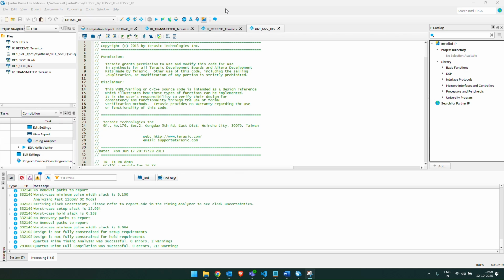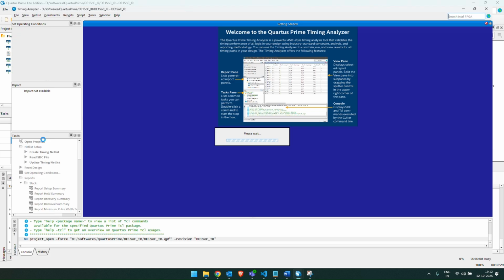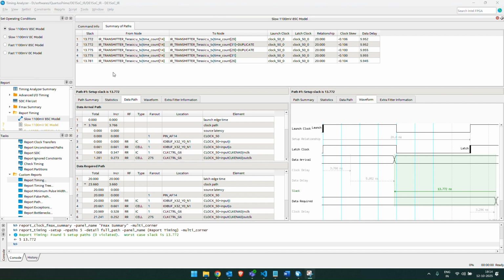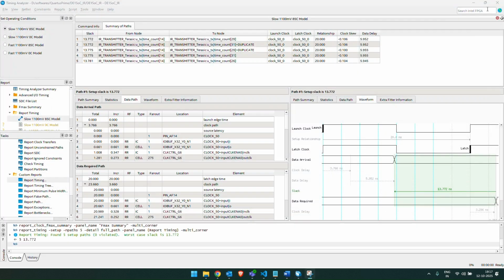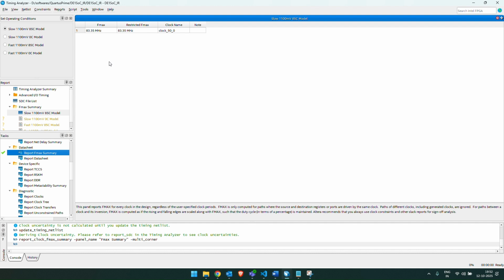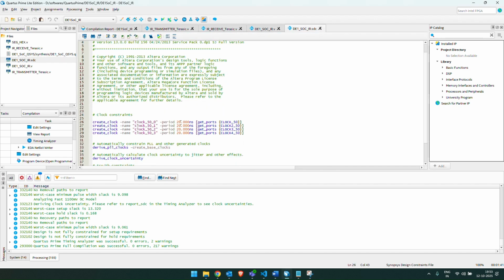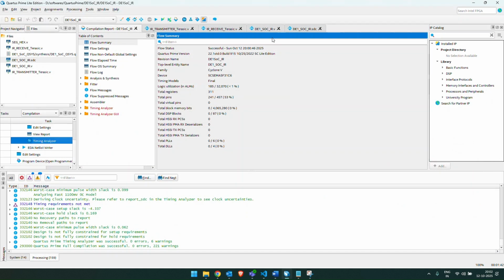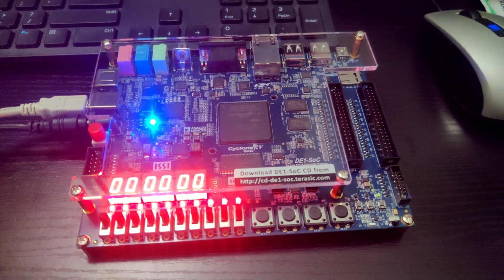4. Physical Design and Timimg